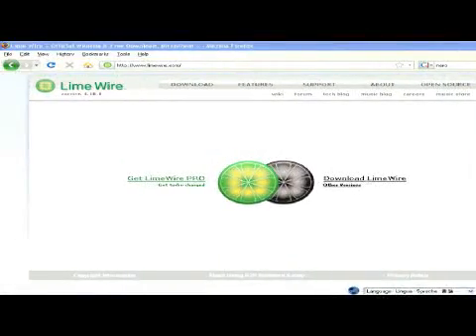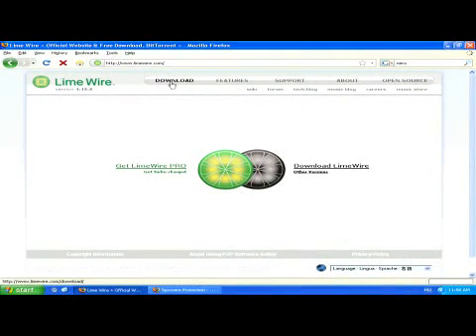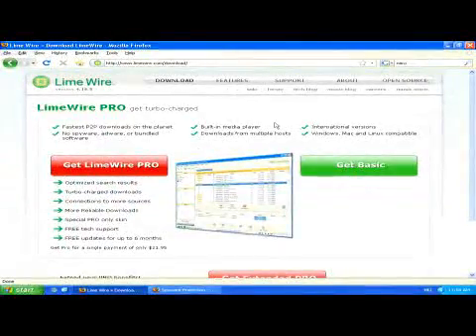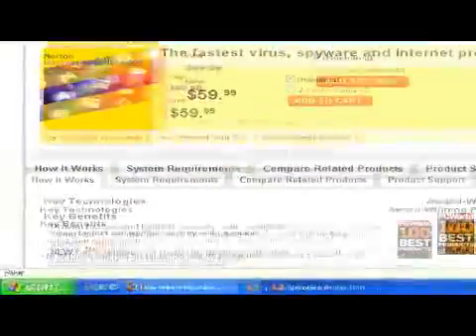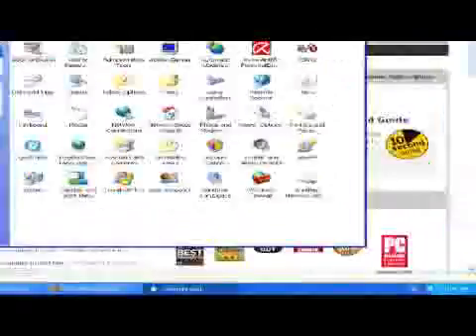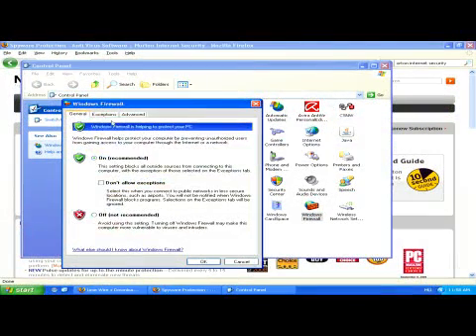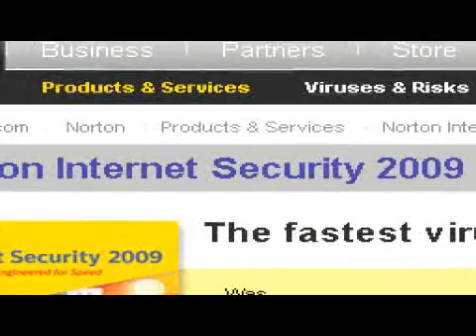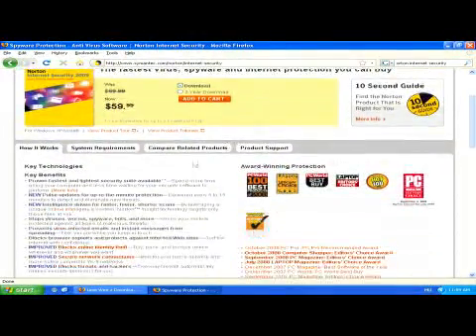How to Get LimeWire to Work on a Computer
How to Get LimeWire to Work on a Computer. Part of the series: Computer Help. LimeWire is a peer-to-peer exchange program, and once it's downloaded, it's important to make sure that there is no firewall blocking it from working. Find out how anti-spyware programs can block LimeWire from working with help from a Web designer in this free video on computer help and tech support.